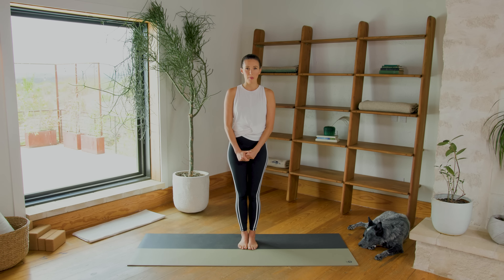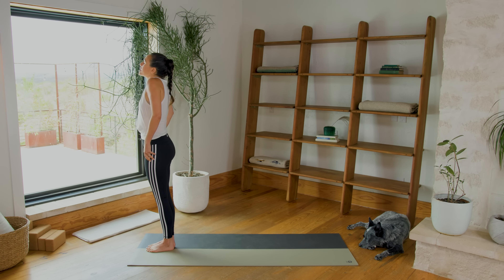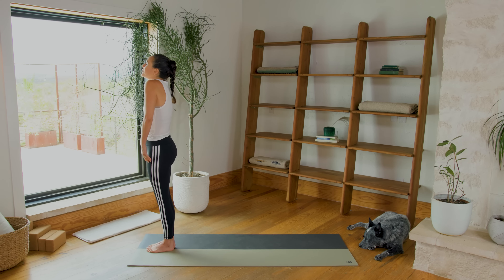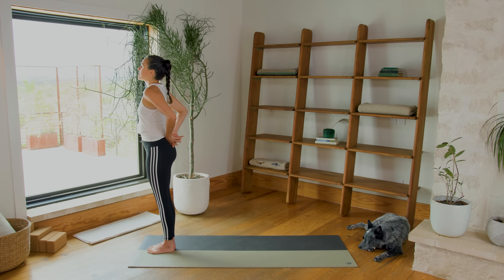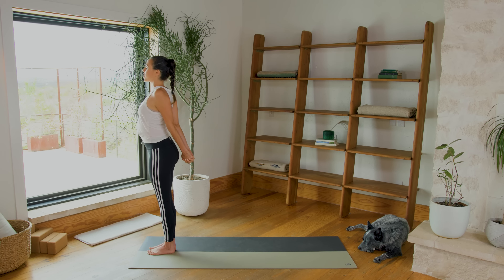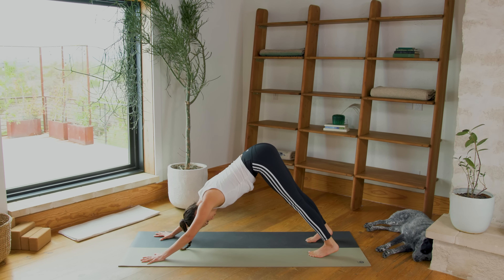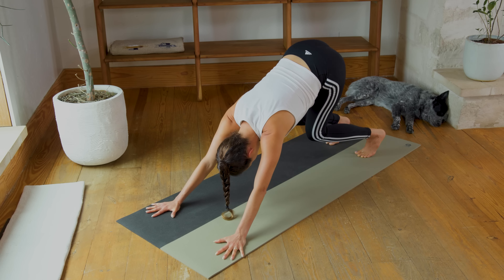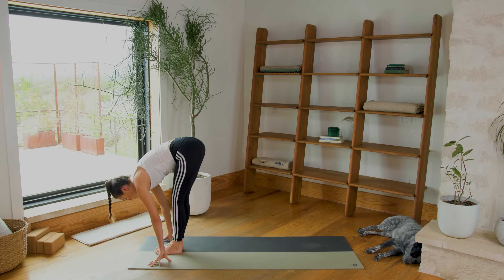Center - Day 23 - Soar